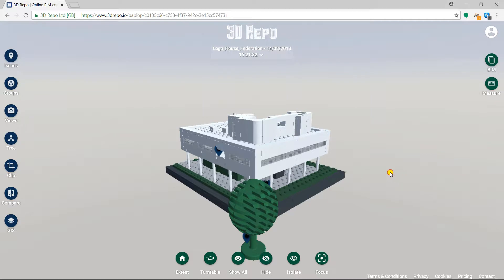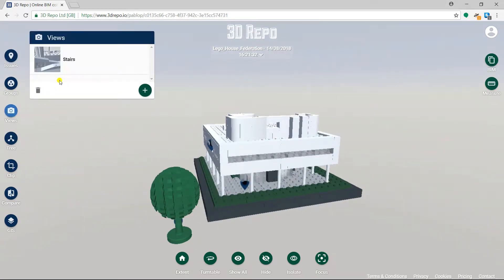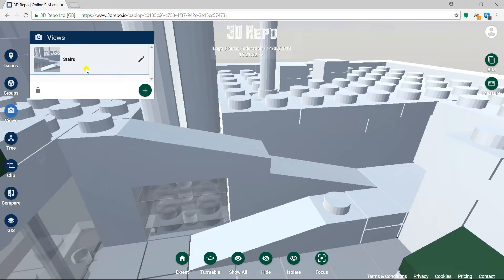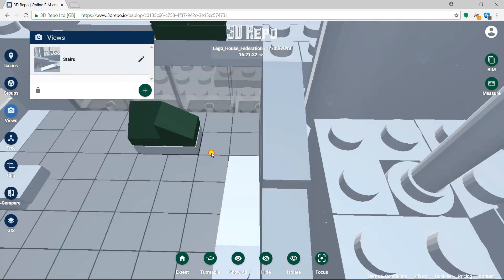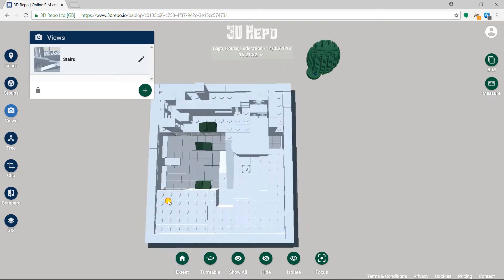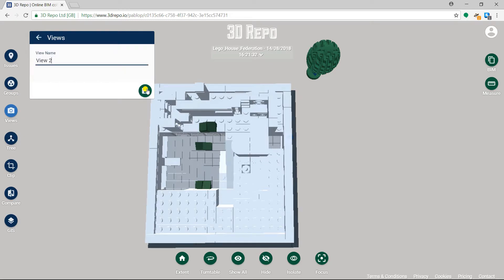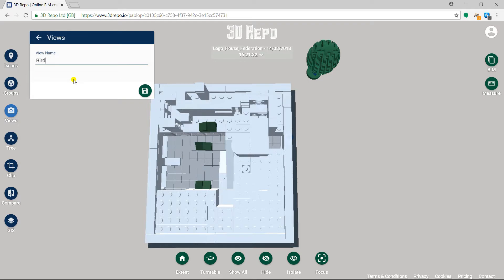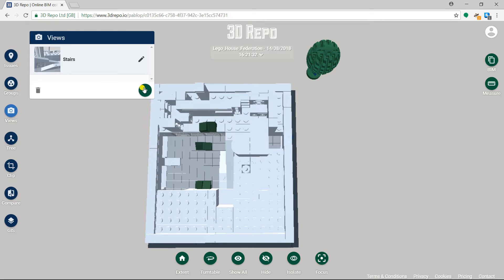How to: save a viewpoint in a model in 3D Repo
Our helpful video shows you how to save a viewpoint in a model using 3D Repo. Try our digital online collaboration platform for free